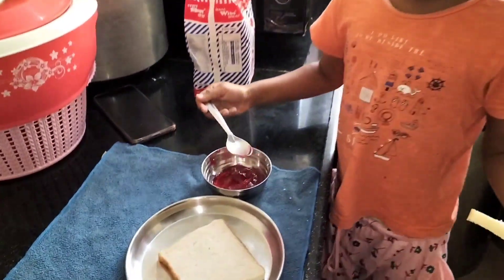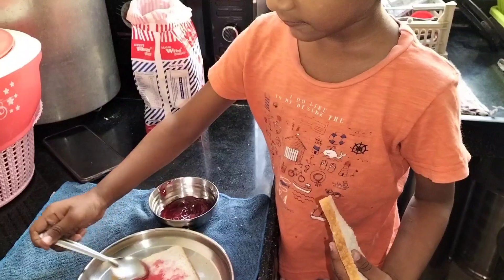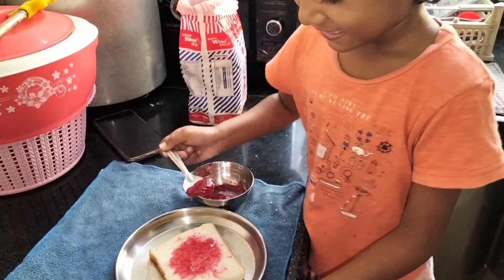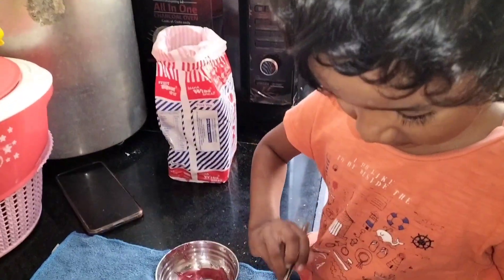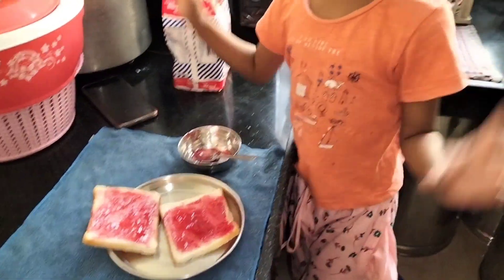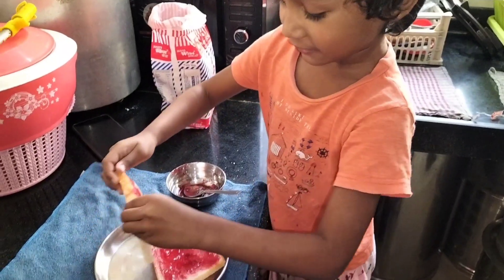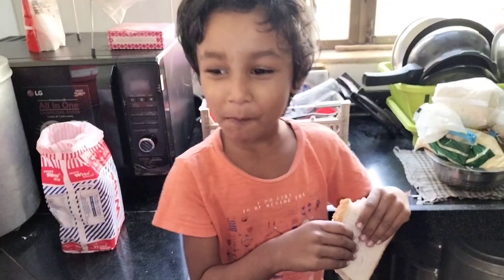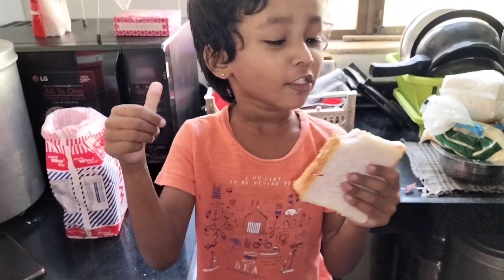Aaiye Dekhte hai ''RIYA'' App sabko kya bana na Sikha rahi hai#daughter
Aaiye RIYA se Sikhte hai Jam bread bana na

key Highlight

Which jam is best for bread?
Is bread and jam a good breakfast?
How do you use bread jam?
What is jam on toast?
Do you put butter before jam?
Why do people add butter to jam?
How do you make jam taste better?
Why do you add lemon juice to jam?
Why does my jelly taste like metal?
Why is homemade jam better than store bought?
What is the best fruit for jam?

Follow Instagram I'd vandana.chaurasia.14